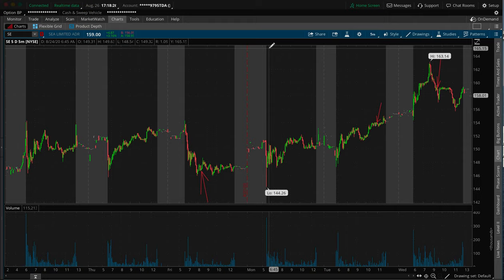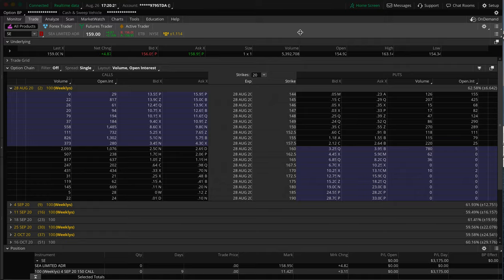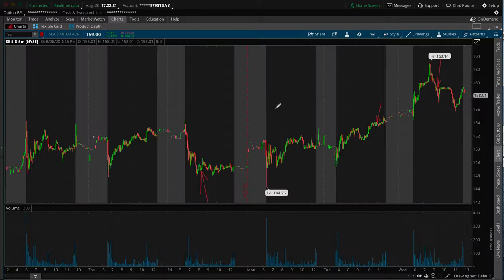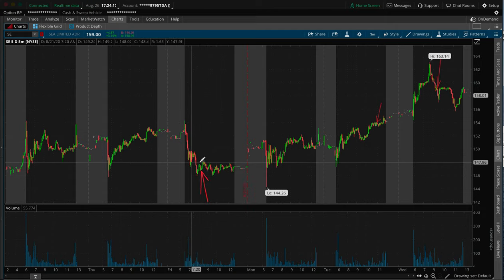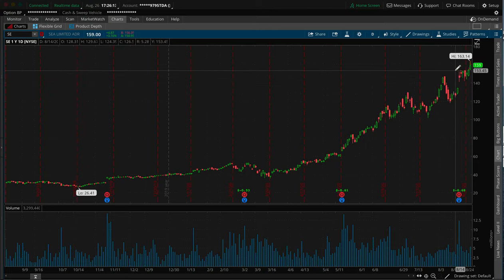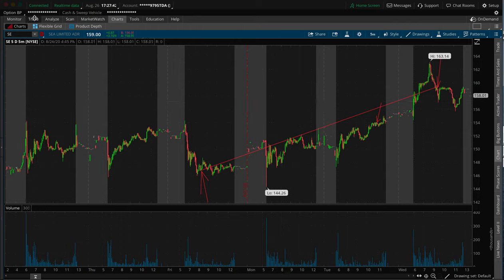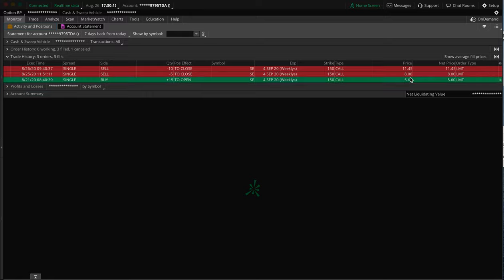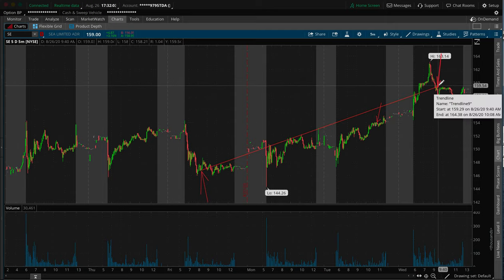Up $7K in a Few Days Using $8,500?!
Be sure to check out some of my other videos to learn more about trading!

As you know, trading can be risky and could be even more risky for those who don't know what they're doing. These videos are all for educational, informational, and or entertainment purposes only. None of the trades or stocks discussed in any content or videos are solicitations or suggestions for you to buy any specific stocks or anything. You should never trade with any money that you aren't completely willing and able to lose.